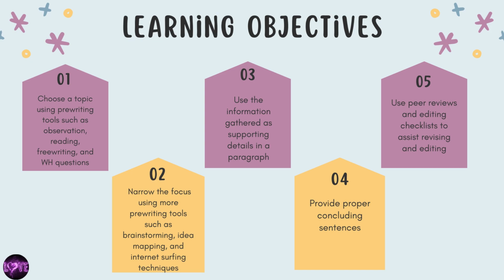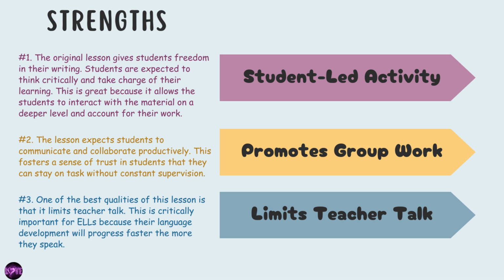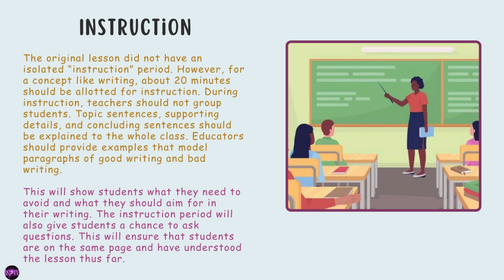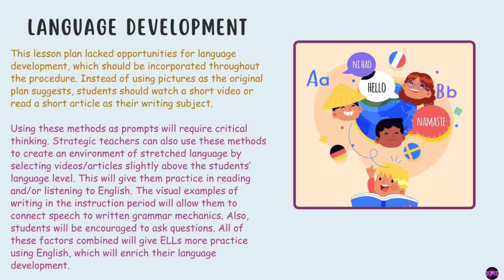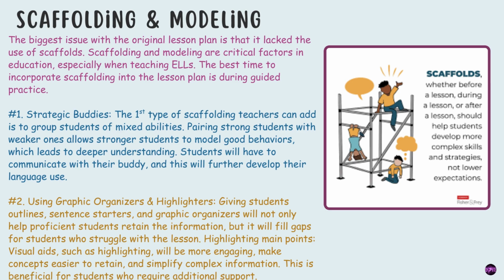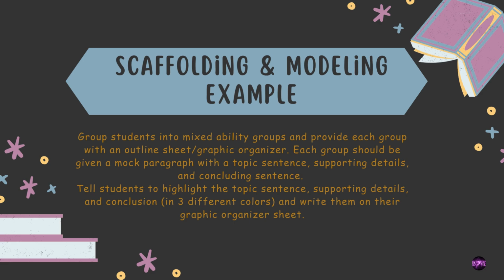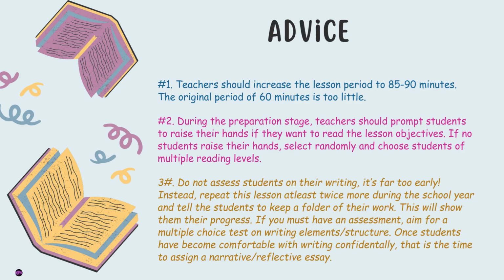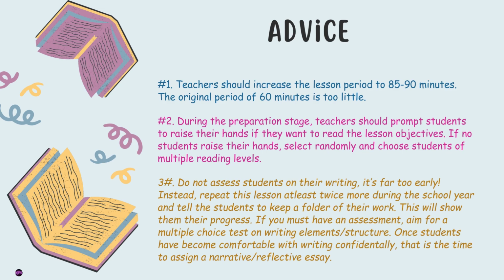Curriculum Adaptation Project LLED5040E 2